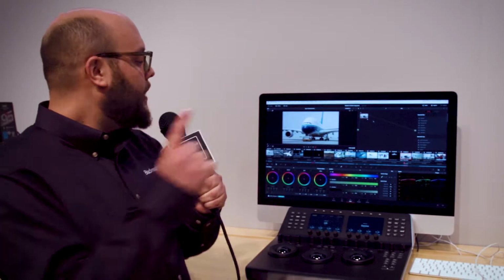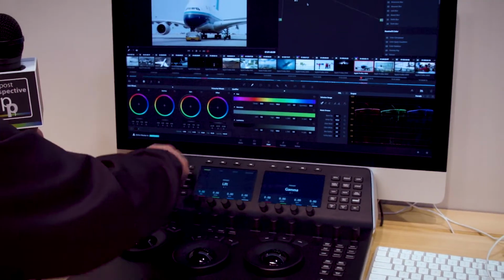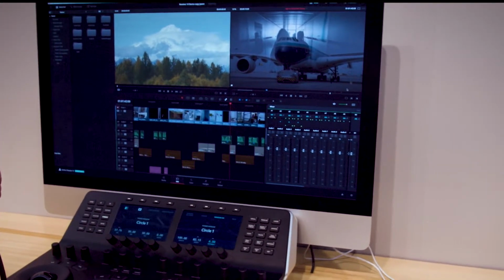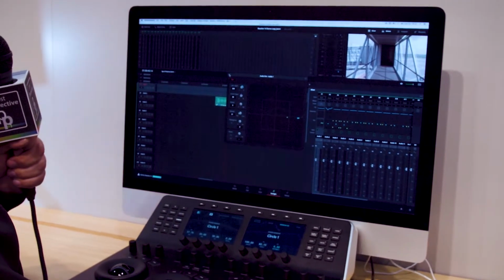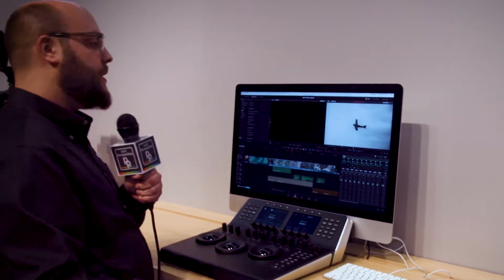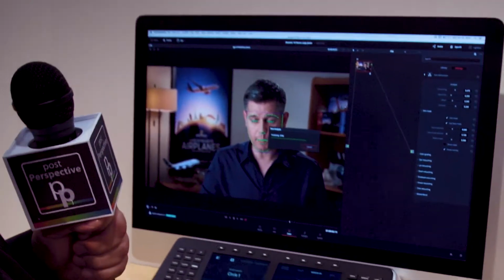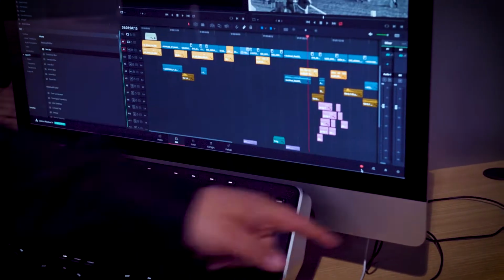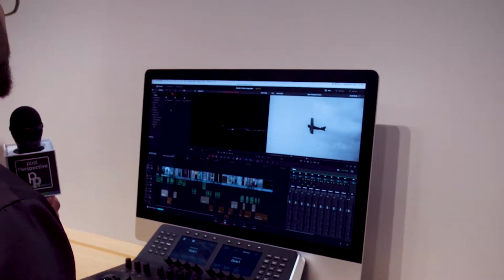NAB 2017's Design in Depth with Jason Druss from Blackmagic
Blackmagic's Jason Druss gets into the new features in Resolve 14 and the Mini Panel.(Thanks to Barry Goch.)